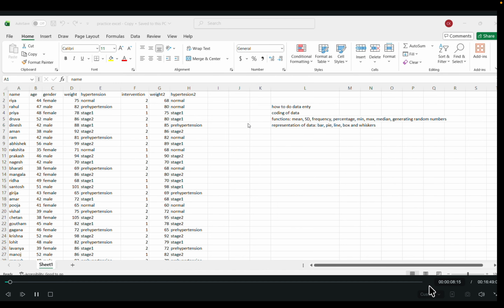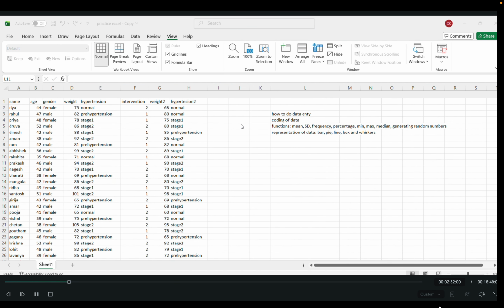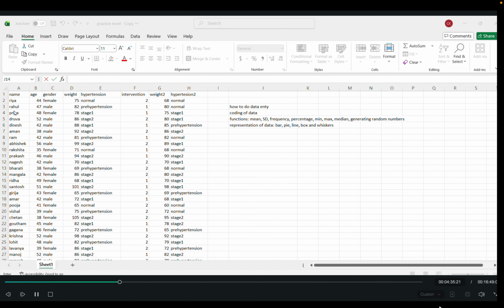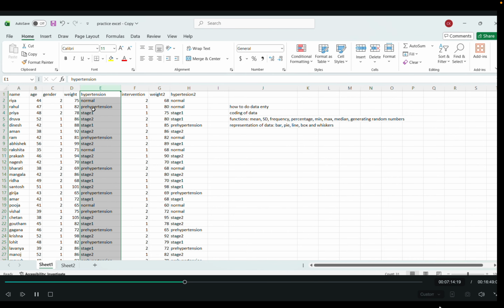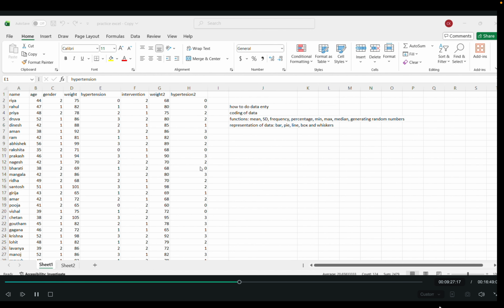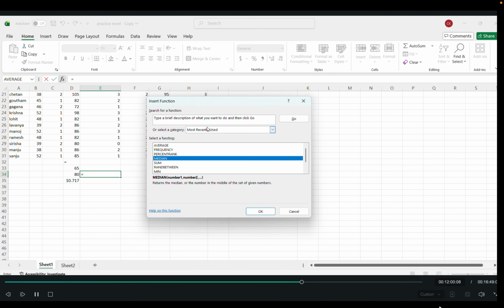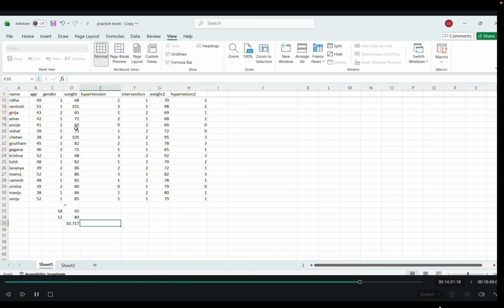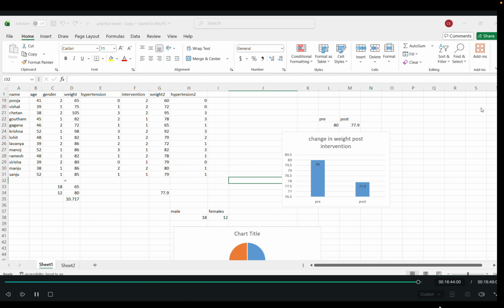Excel in Research